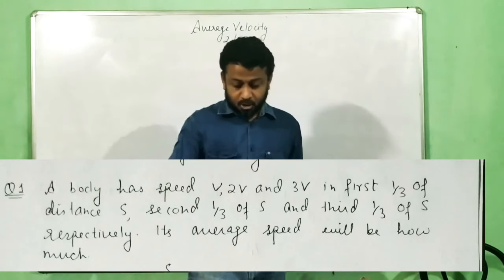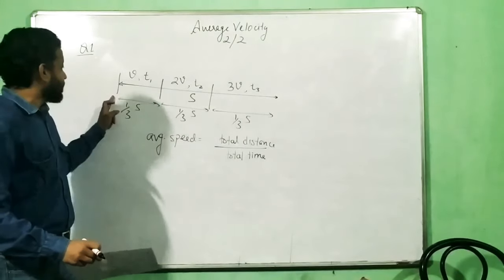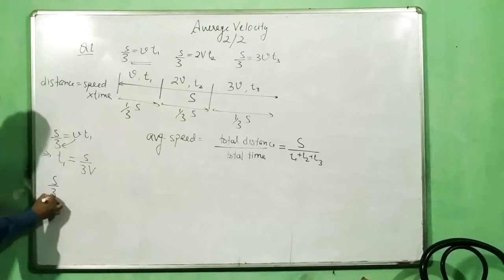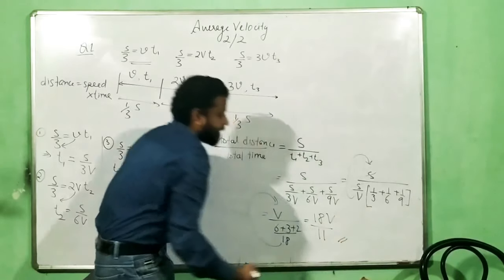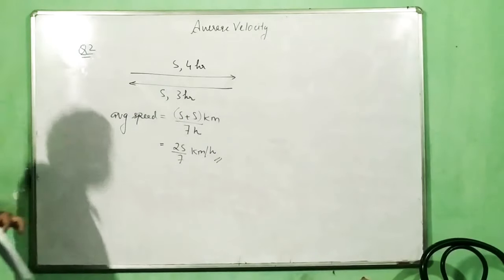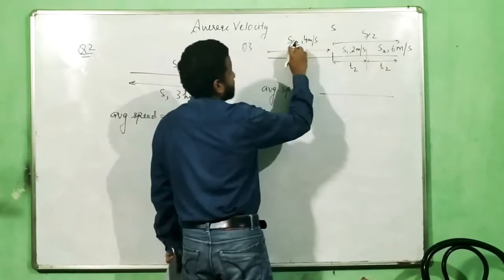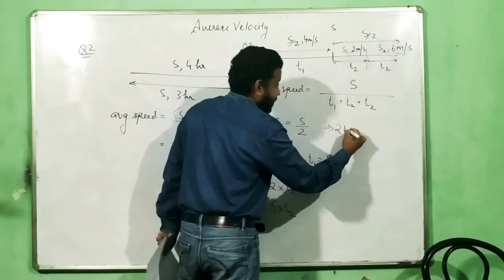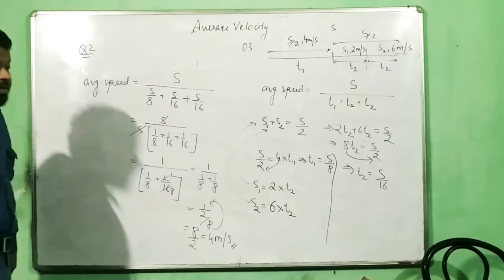Average velocity 2/2 numericals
How to solve numericals of a journey which has multiple velocities.